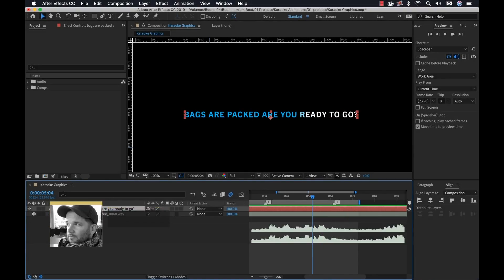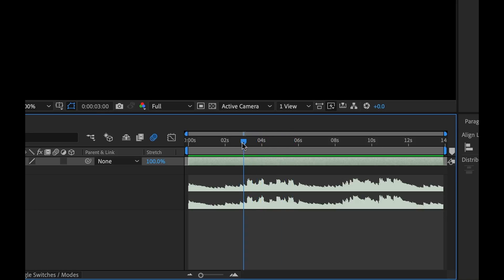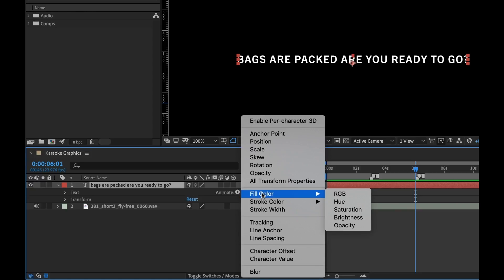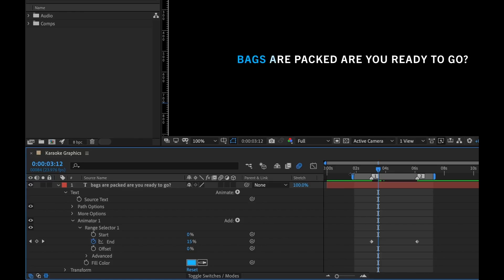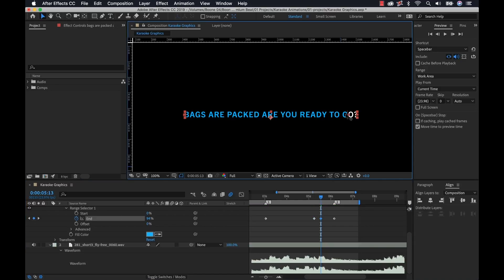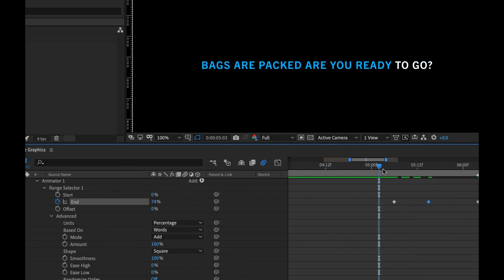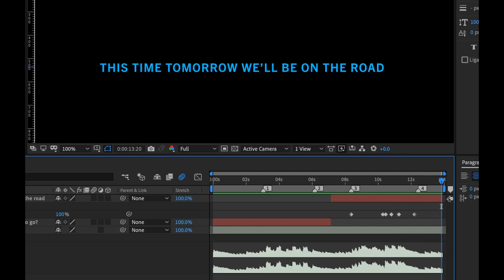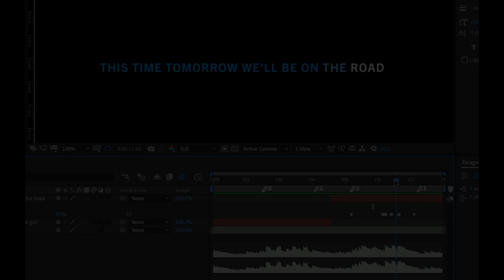How To Make Karaoke Graphics EASILY in After Effects | PremiumBeat.com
- Follow along with step-by-step instructions on the PremiumBeat blog.